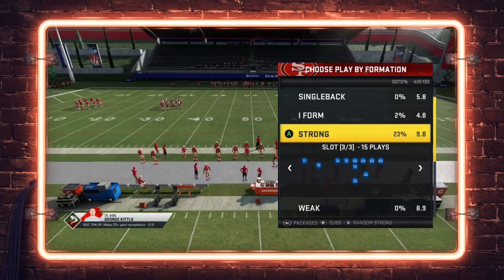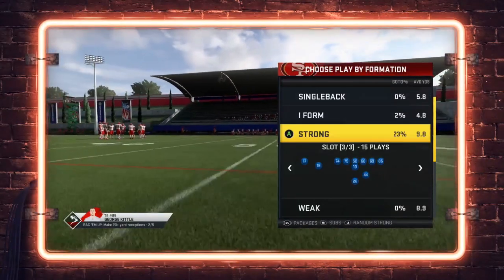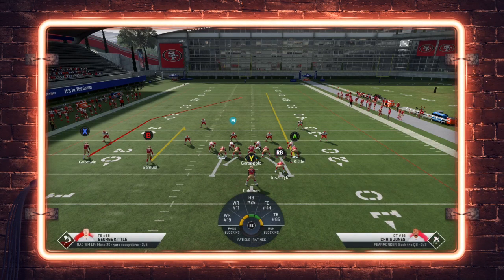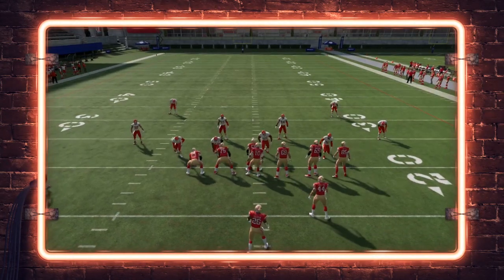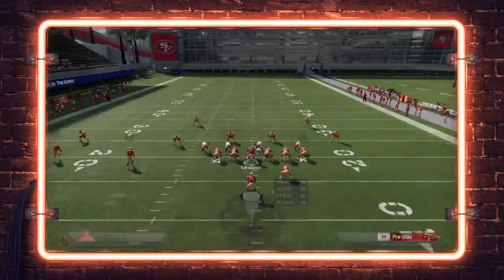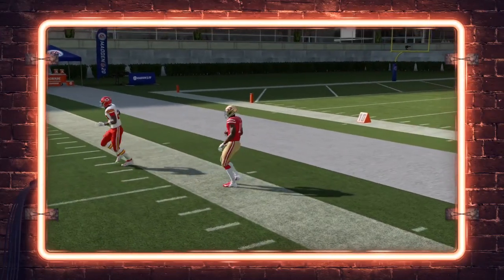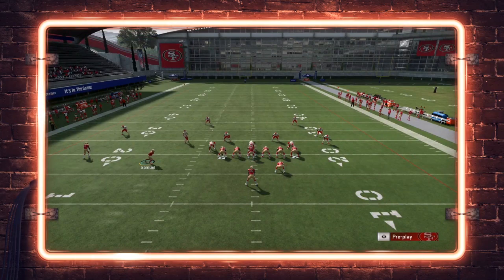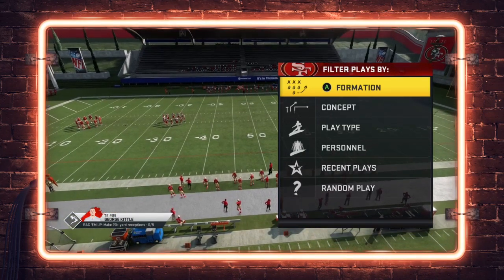This Deep Half Glitch Works Differently in Madden 20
In this video, ZAN breaks down the Strong Slot Formation in the West Coast playbook and how you can deep half glitch with a TE Crosser!